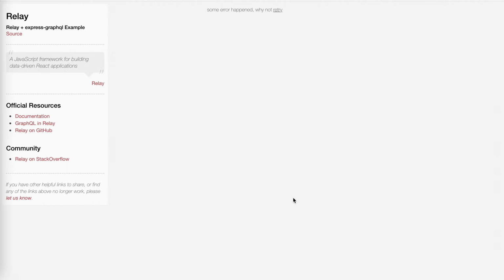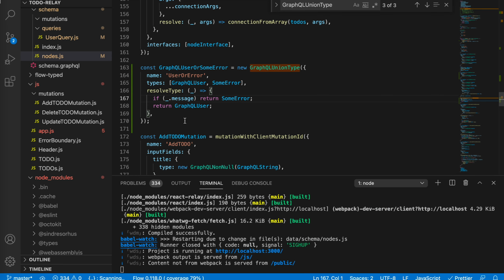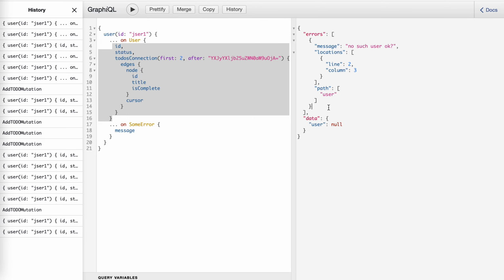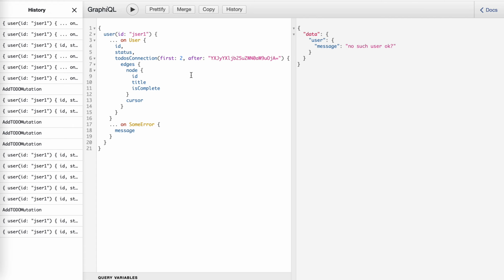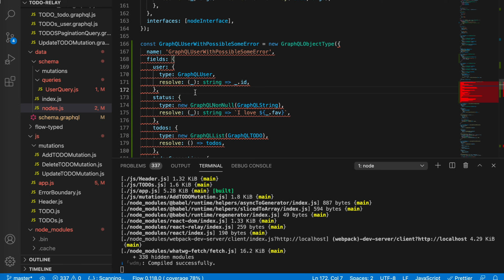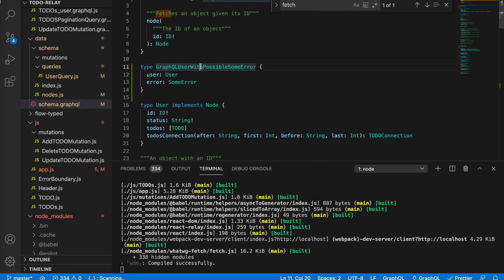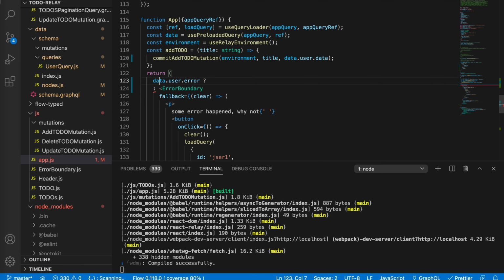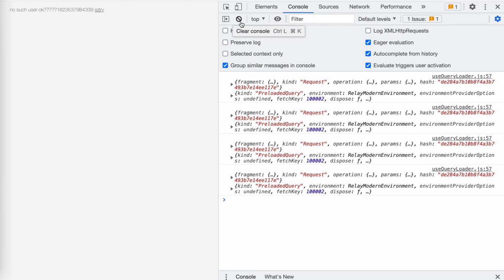Build A TODO App with Relay 10 - Expose errors in GraphQL | JSer - Learning Relay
Expose Error in GraphQL is simple, just treat Error as a GraphQL type , and use error filed with that type, or use Union Type.
But I find it might be easier to use just fields, and checks if it has errors.